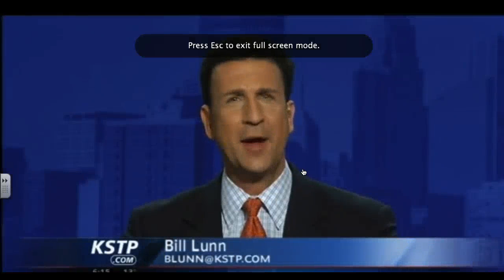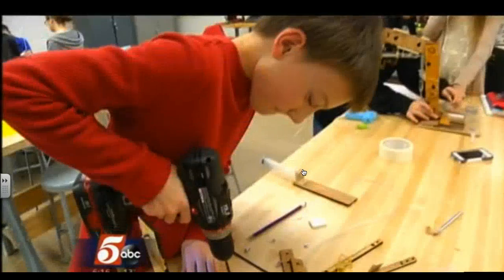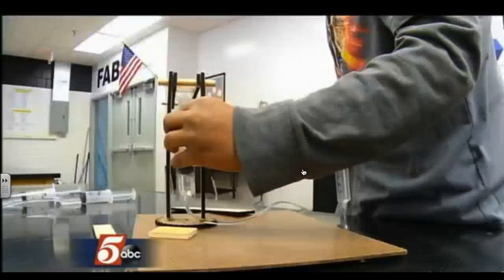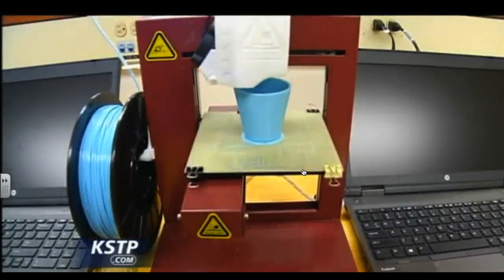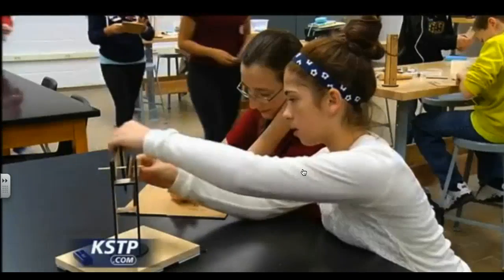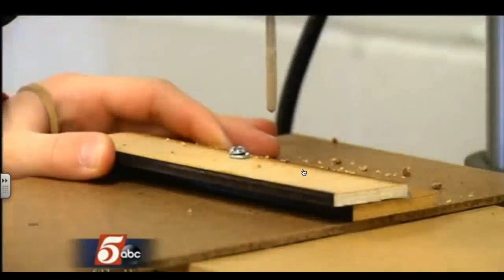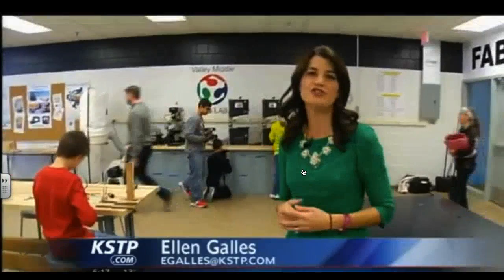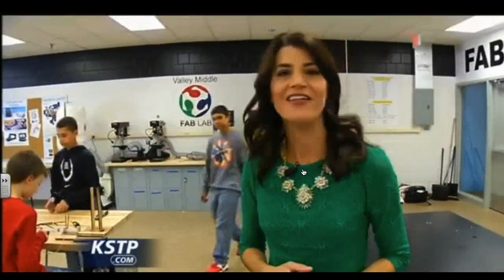Channel 5 Fab Lab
VMS on Channel 5